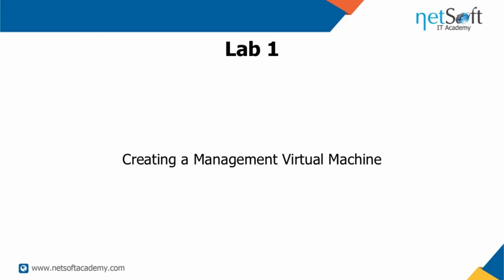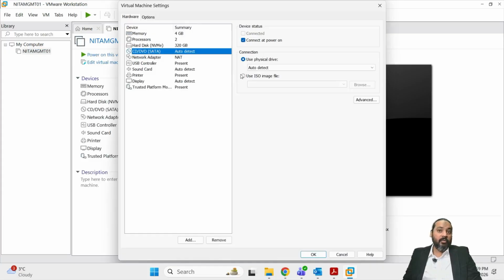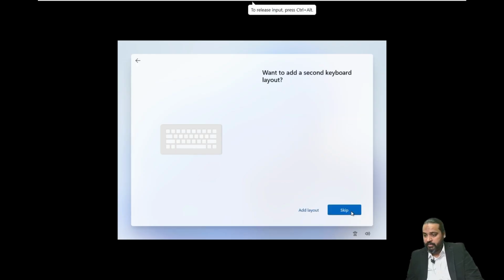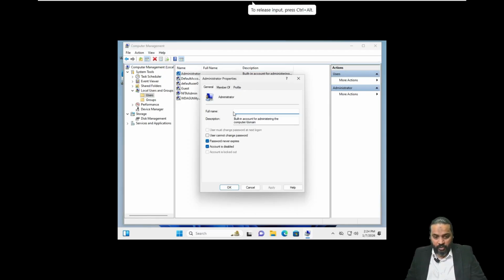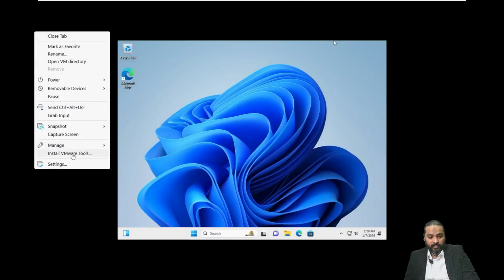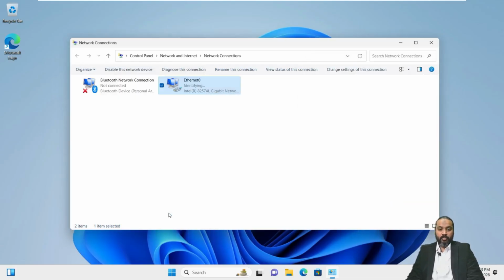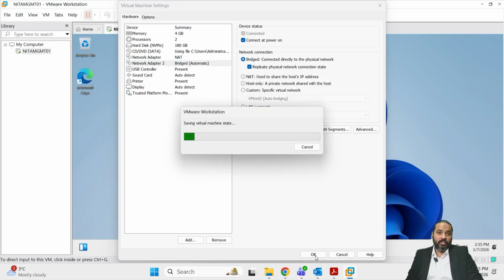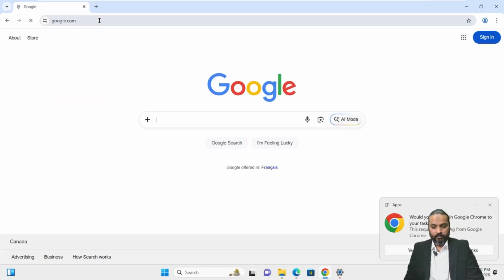Jira Administration for Cloud - Creating a Management Virtual Machine - Lab 01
In this episode we discuss: The complete process of creating a Microsoft Windows 11 virtual machine (NITAMGMT01) using VMware Workstation, including BIOS encryption, TPM support, and manual OS installation. We also cover essential post-installation tasks such as installing VMware Tools, configuring static IP networking, disabling firewalls for lab environments, and setting up dual network adapters for internet connectivity.